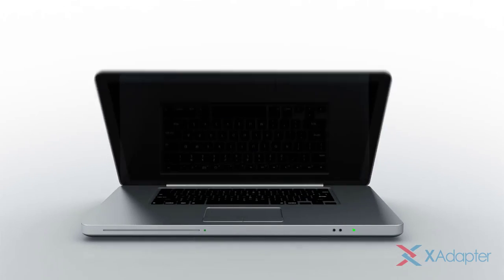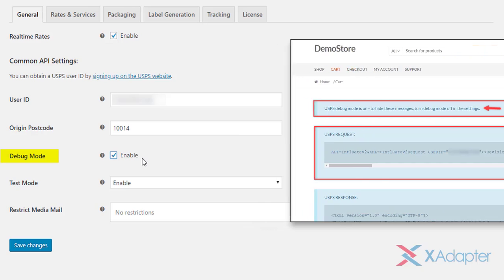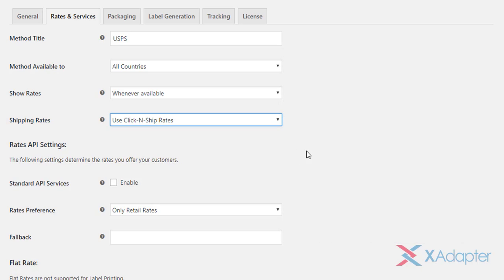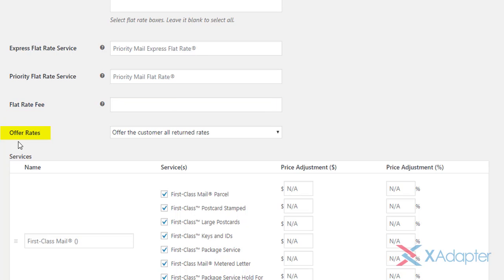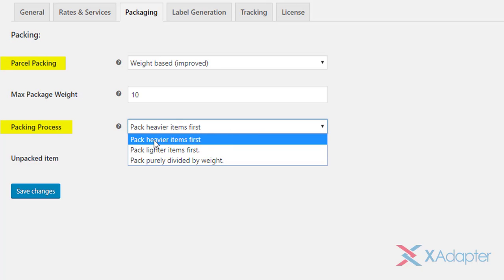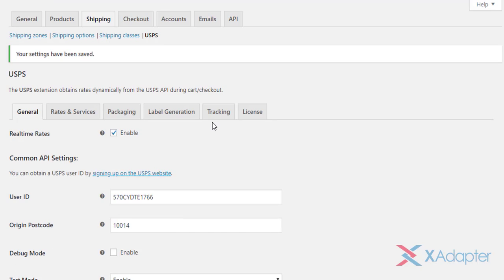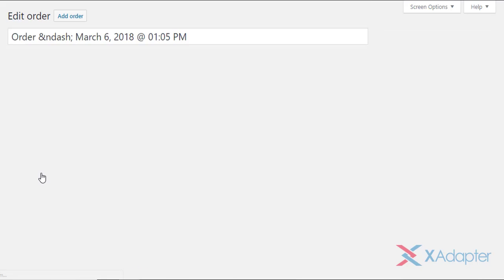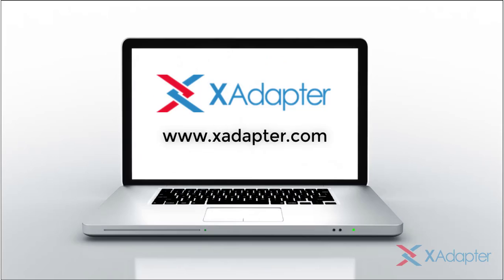How to set up Real-time rates and Label Printing using WooCommerce USPS Shipping Plugin?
A quick tutorial on "How to set up Real-time rates and Label Printing using ELEX WooCommerce USPS Shipping Plugin with Print Label?"

Key Timestamps:
General settings                                     | 00:51
Rates and Service settings                   | 02:23
Parcel Packaging settings                    | 05:55
Label Generation settings                     | 07:40
Shipment Tracking settings                  | 08:40
Real-time Rates Demo                           | 09:24
Generating labels                                    | 10:06
Sample Domestics Shipping Label      | 11:32
Sample International Shipping Label   | 11:39

To understand each feature of the plugin, read product documentation

Useful links:
1.